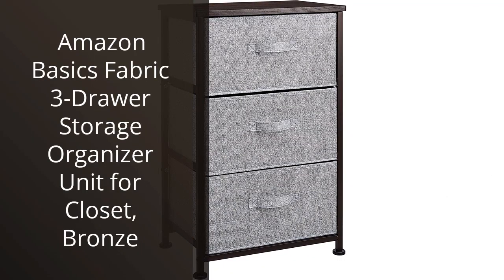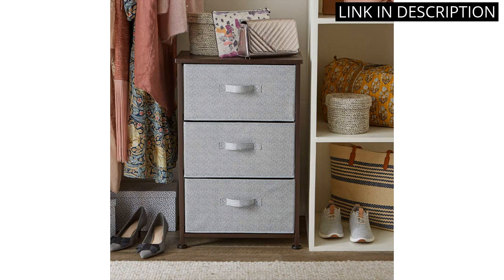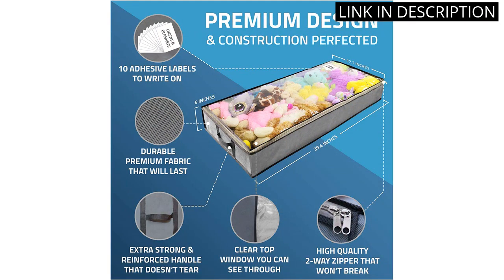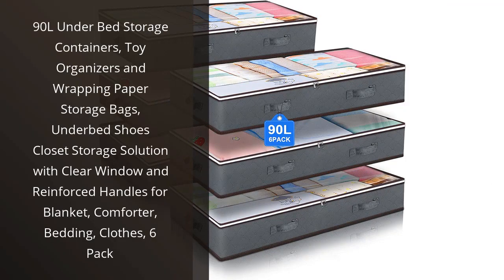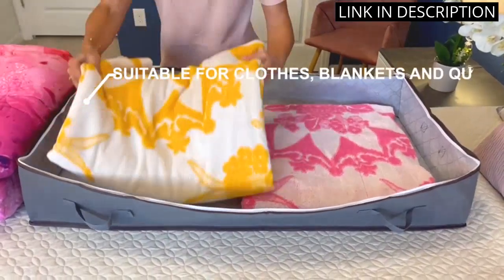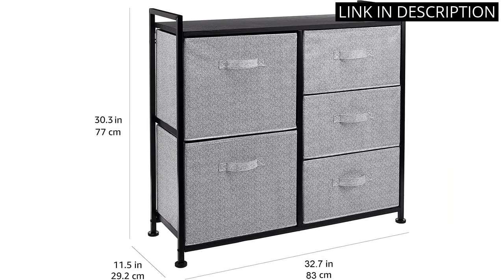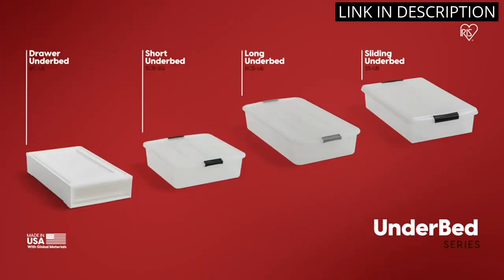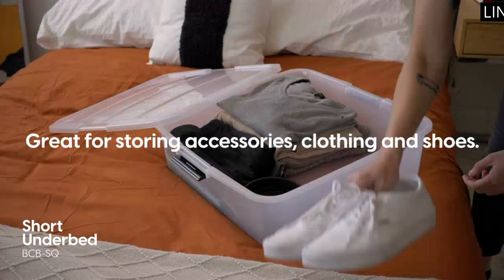【Under bed storage drawer】Top 5 Under Bed Storage Drawers You Need in Your Home 🙂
✋  Here are top 5 under bed storage drawers you need in your home available on the market.

🔽🔽🔽 PURCHASE LINKS UNDER BED STORAGE DRAWER 🔽🔽🔽

1) Amazon Basics Fabric 3-Drawer Storage Organizer Unit for Closet, Bronze

2) NestNeatly SmartCube Underbed Storage Bag 3 Large Under-the-Bed Storage Bins with Reinforced Handles Foldable Under-Bed Storage Bags and Containers

3) 90L Under Bed Storage Containers, Toy Organizers and Wrapping Paper Storage Bags, Underbed Shoes Closet Storage Solution with Clear Window and Reinforced Handles for Blanket, Comforter, Bedding, Clothes, 6 Pack

4) Amazon Basics Fabric 5-Drawer Storage Organizer Unit for Closet, Black

5) IRIS USA 27.5 Qt Plastic Under Bed Storage Containers with Sliding Organizer Drawers, 4 Pack, Stackable Storage Bins for Clothes, Linens and Shoes, White

00:00 - Intro
00:05 - 1) Amazon Basics Fabric 3-Drawer Storage Organizer Unit for...
00:36 - 2) NestNeatly SmartCube Underbed Storage Bag 3 Large...
01:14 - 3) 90L Under Bed Storage Containers, Toy Organizers and...
01:54 - 4) Amazon Basics Fabric 5-Drawer Storage Organizer Unit for...
02:21 - 5) IRIS USA 27.5 Qt Plastic Under Bed Storage...
03:01 - Outro